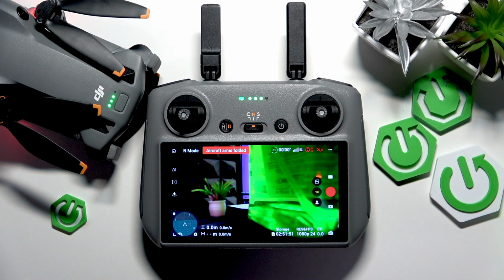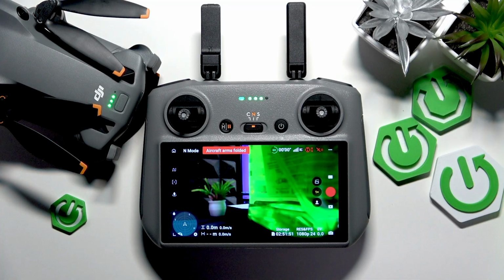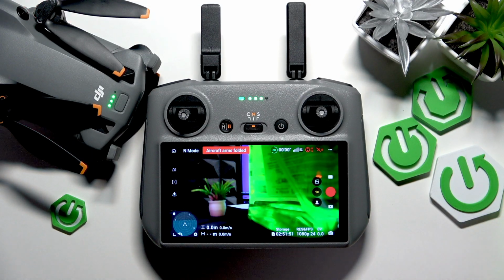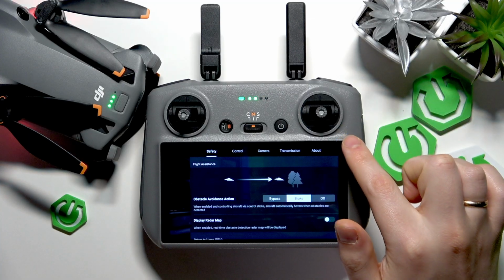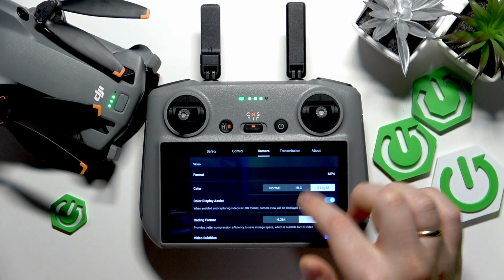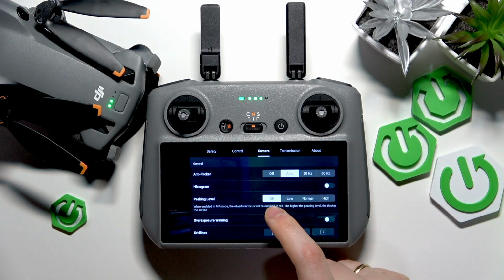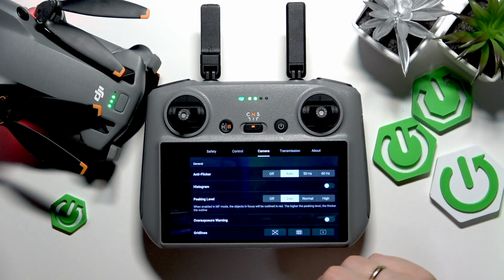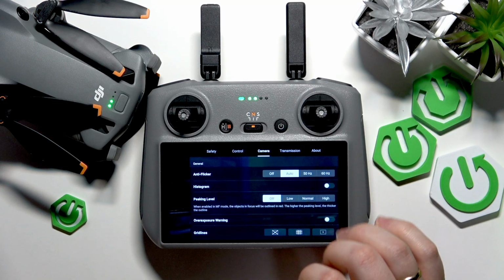DJI Mini 5 Pro – How to Enable, Disable, and Adjust Peaking Level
If you want to get the best focus and clarity from your DJI Mini 5 Pro camera, adjusting the peaking level is essential. In this video, you’ll learn how to enable, disable, and change the peaking level settings on your DJI Mini 5 Pro drone. We’ll walk you through the steps to access the camera settings, find the peaking level option, and choose between low, normal, or high intensity. Whether you’re a beginner or an experienced drone pilot, this guide will help you optimize your camera focus and get the most out of your aerial footage with the DJI Mini 5 Pro.

How to enable peaking level on DJI Mini 5 Pro?
How to disable peaking level on DJI Mini 5 Pro?
How to adjust peaking intensity on DJI Mini 5 Pro?

0:00 Introduction
0:06 Accessing Go-Fly Mode and Settings
0:18 Navigating to Camera Settings
0:28 Finding and Adjusting Peaking Level
0:38 Setting Peaking Level to Low, Normal, or High
0:46 Turning Peaking Off
0:52 Summary